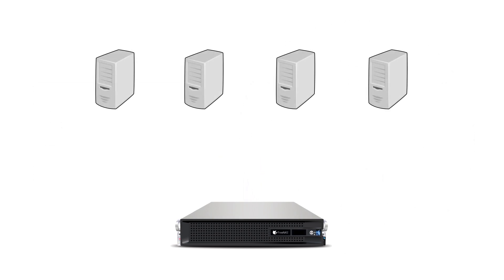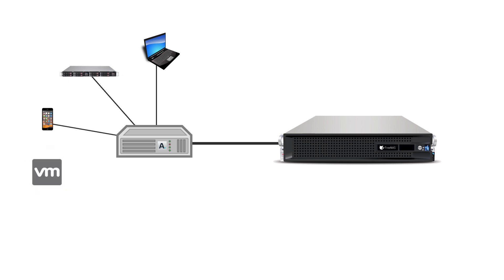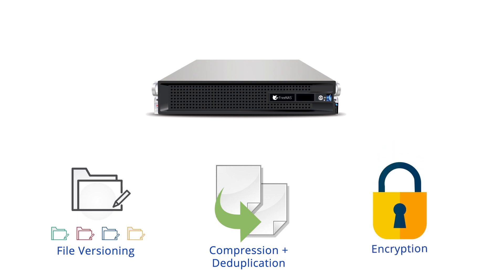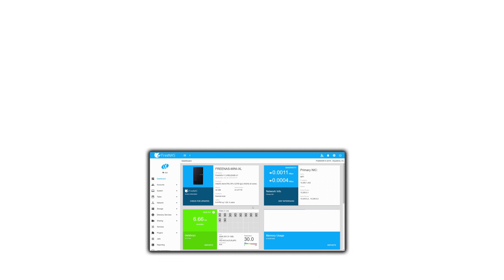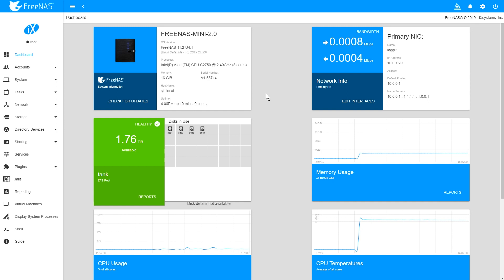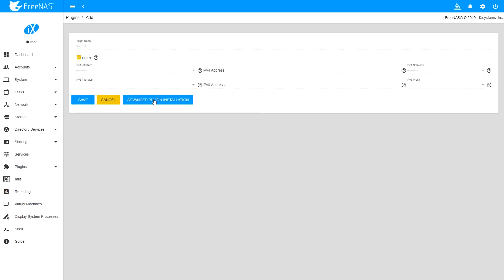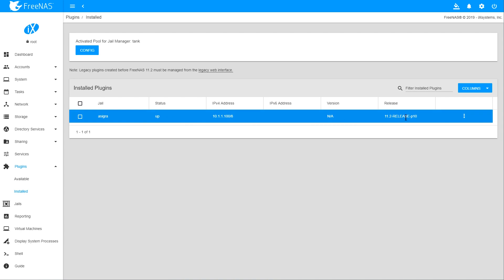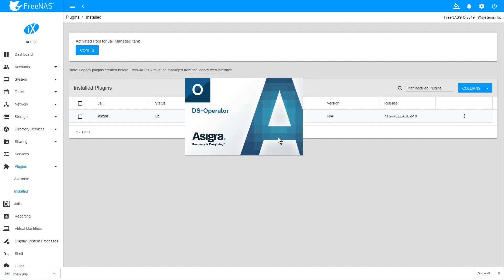Asigra FreeNAS Plugin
Hundreds of thousands of FreeNAS systems are deployed around the world and can now be used as a turnkey backup solution with Asigra! Users can run the Asigra Plugin for FreeNAS to enable fully agentless backup of all the devices on their network.